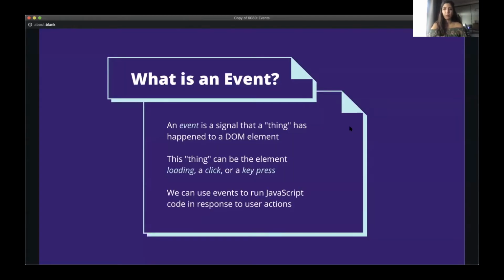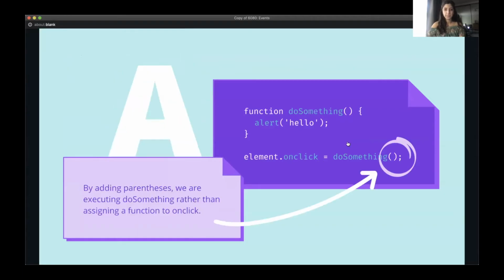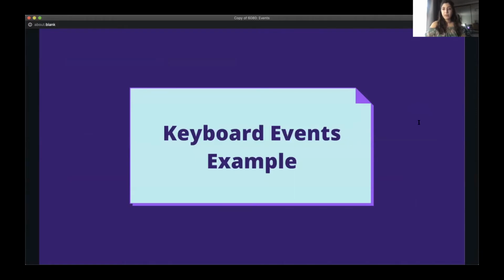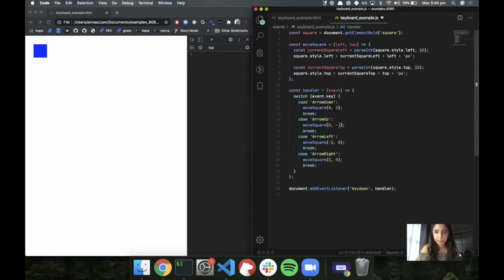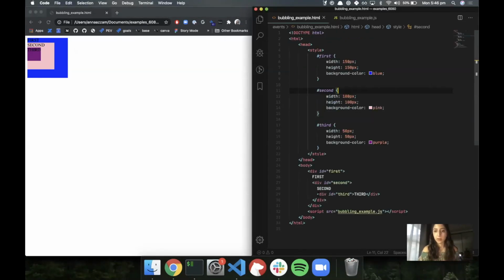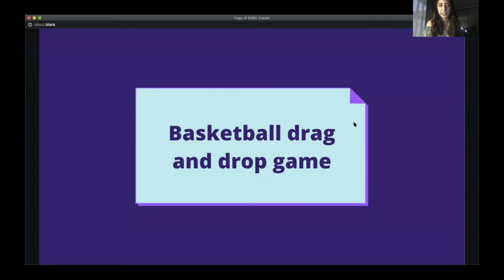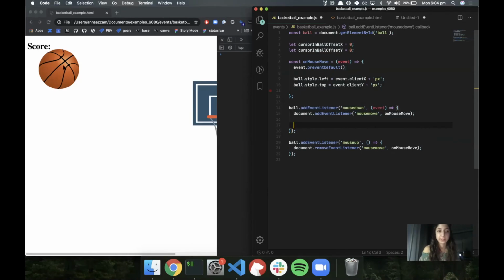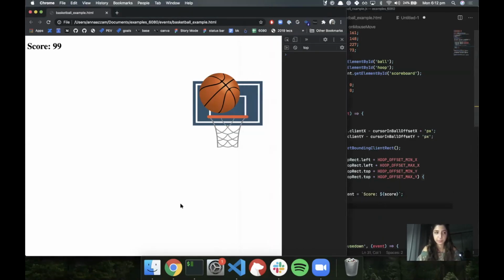Javascript WebJS 🦄 Events | Web Front-end Programming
Learn about Javascript in the web browser, how to build pages for the web browser, and in particular how events are detected and acted upon (e.g. click, key press) when people use your website.